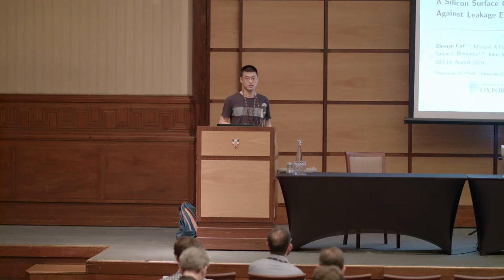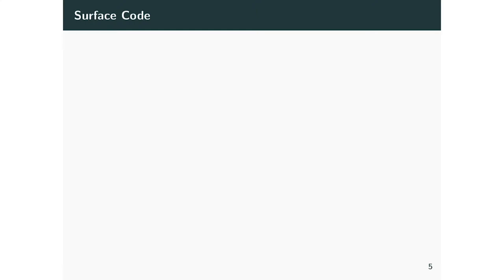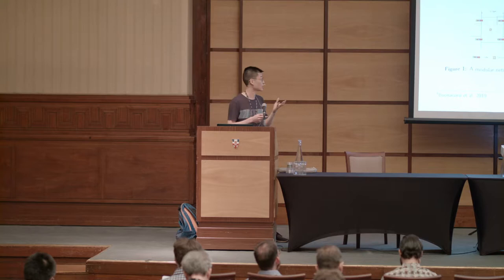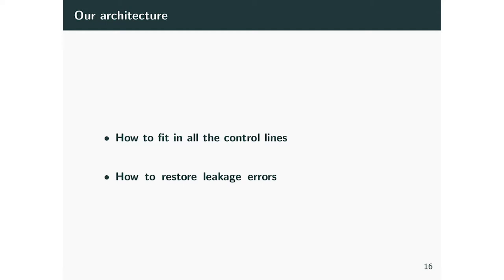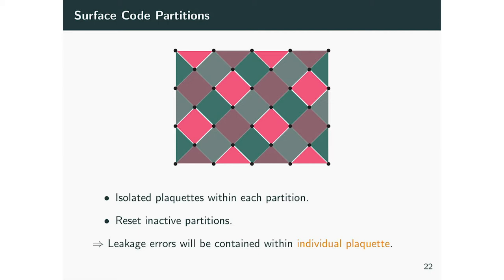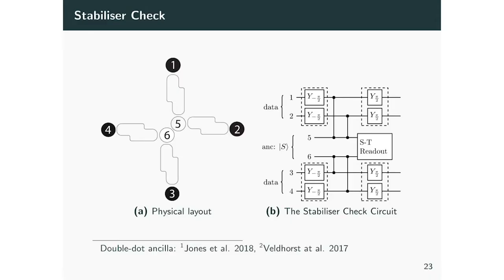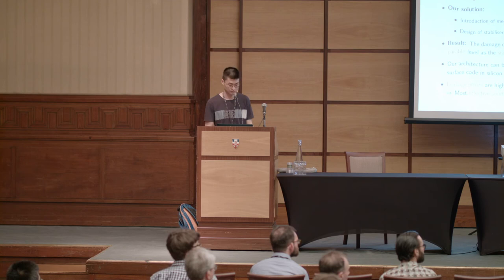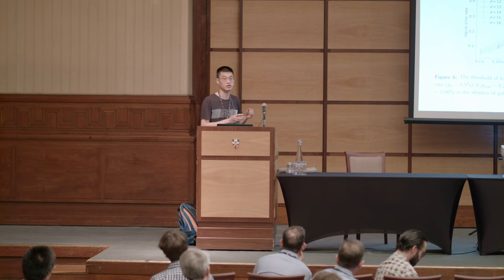Zhenyu Cai (Oxford) - A Silicon Surface Code Architecture Resilient Against Leakage Errors